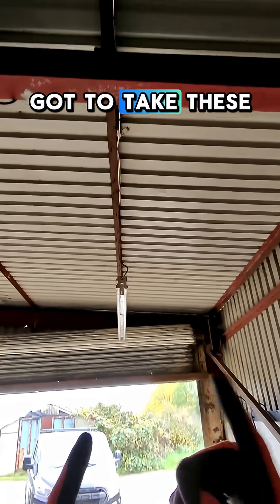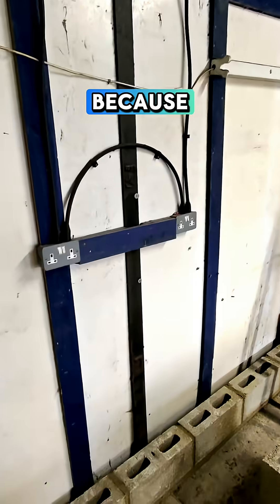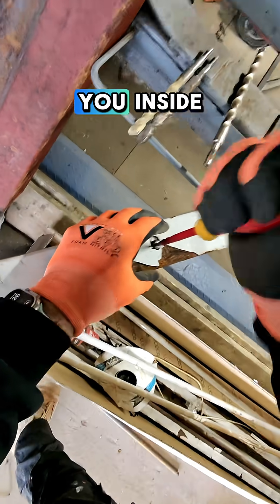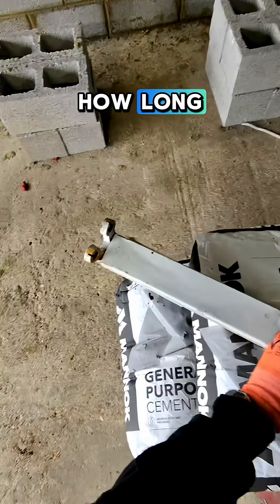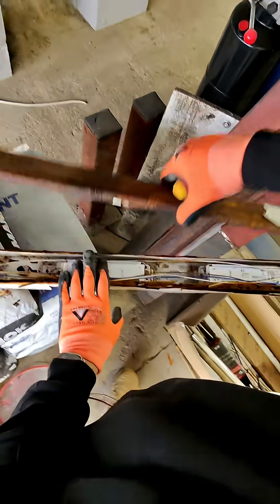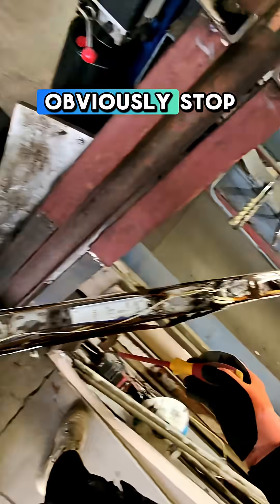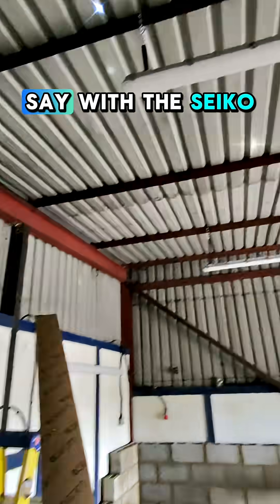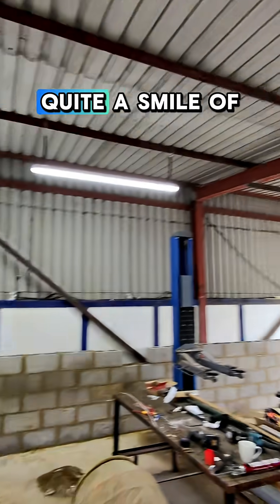Wrong Fittings Outdoors = Rust, Trips, Fire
Today I’m ripping out a set of fittings that were never meant for this environment. Pop the cover and it’s all there: corrosion, rust flakes, dodgy lampholders — and a perfect recipe for nuisance trips or even a fire. I’ll show you why the wrong IP rating kills gear fast, what to look for on the label, and the quick swap to proper outdoor-rated fittings for a safer, cleaner finish.

What you’ll see:
• Why cheap indoor fittings fail outside
• How corrosion leads to faults and fire risk
• The IP ratings you should use in damp/outdoor areas
• A neat replacement that’ll actually last

Got a question about IP ratings or choosing the right fitting? Drop it in the comments.

00:00 Job brief and what’s coming out
00:20 Inside the failed fitting — corrosion everywhere
00:45 Why IP ratings matter outdoors
01:10 Risks: bridging, tripping, and fire
01:30 Replacement fittings installed
01:55 Final result and quick tips